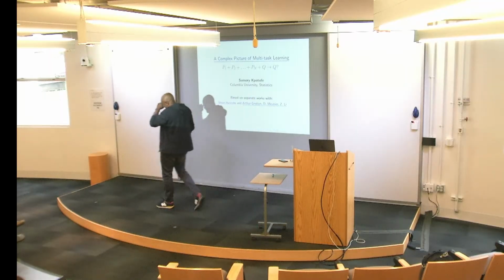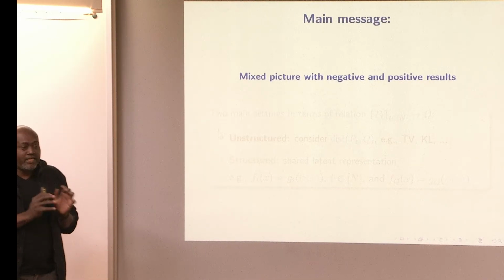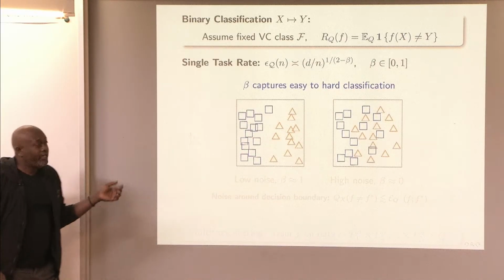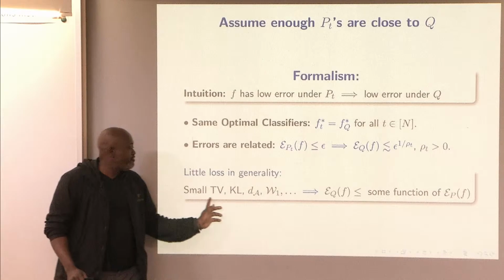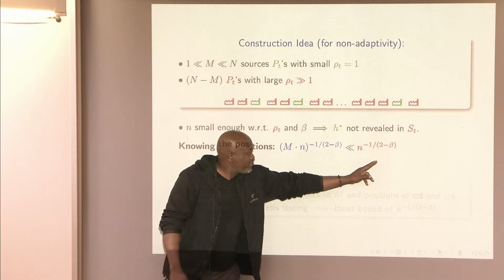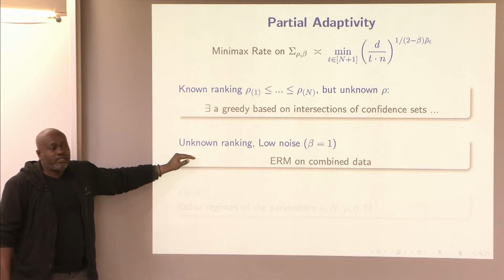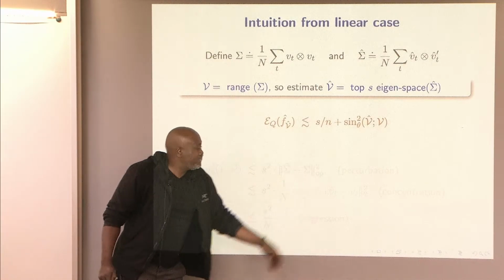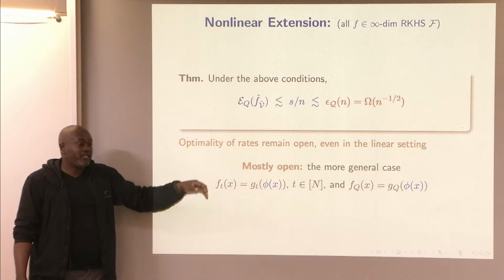A Complex Picture of Multi-task Learning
Samory Kpotufe (Columbia University)
Learning from Heterogeneous Sources

Multitask Learning refers to the problem of aggregating many datasets from separate source distributions to improve performance on a target prediction task. Our aim is to understand (1) sufficient and necessary conditions for speedup in convergence rates over vanilla prediction with just the target data, (2) how such speedup depends on the number of datasets and samples per dataset, and (3) whether such speedup is achievable adaptively, i.e., by procedures with no prior distributional information.

The picture turns out to be mixed as the problem displays sharp gaps between oracle rates and adaptive rates, i.e., there exist situations where no procedure can do better than using the target data alone even though a large subset of datasets are informative about the target task. On the other hand, a bit of information on the relation between sources and target distributions can allow for near optimal adaptive rates. These results lead to many interesting new questions which I'll attempt to properly convey.

The talk is based on various works with collaborators such as S. Hanneke, A. Gretton, M. Z. Li, D. Meunier.